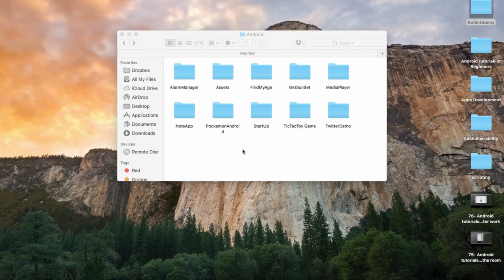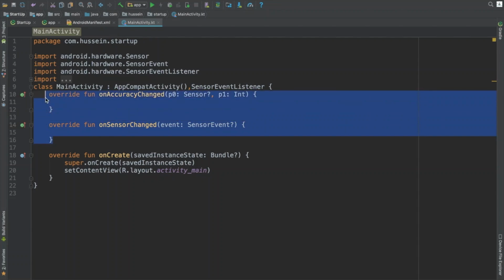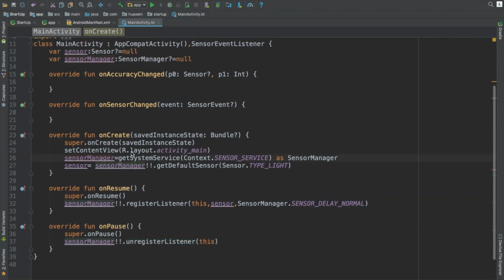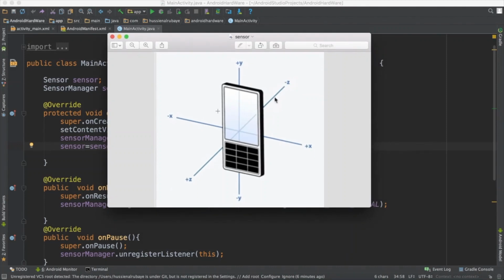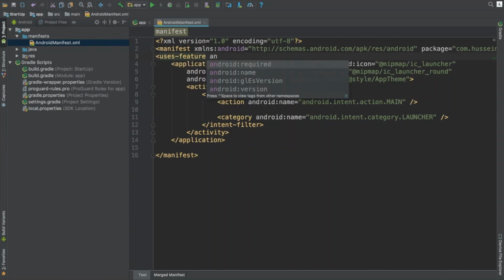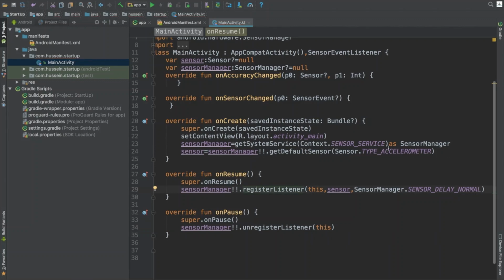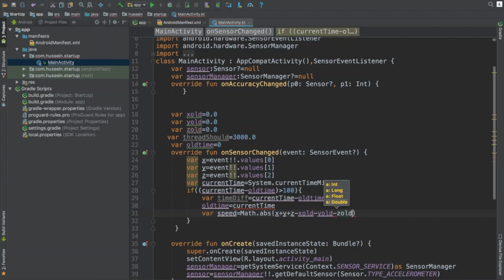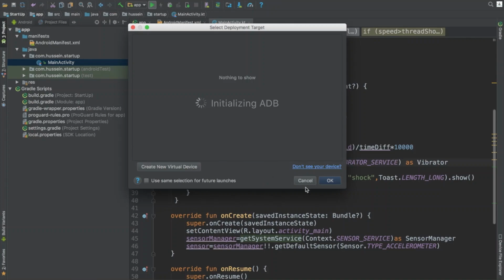Build Sensors App in Android With Kotlin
Course sections ( Click on the time frame to go to section)
00:00 light sensor
11:13  Numbizz App Sensor shock